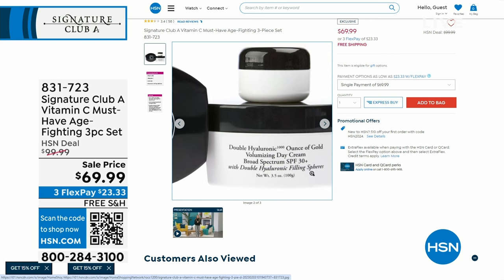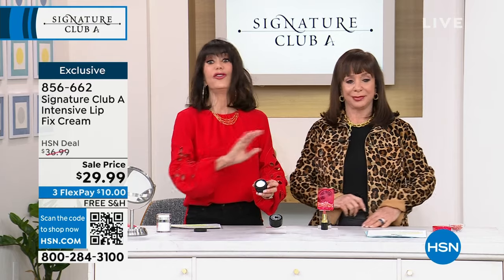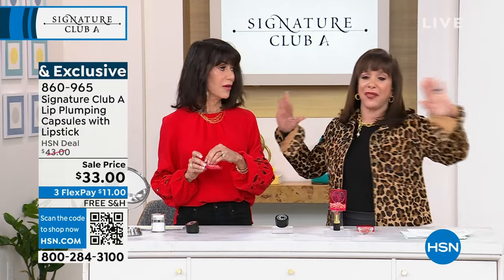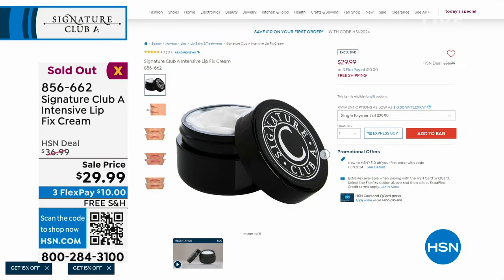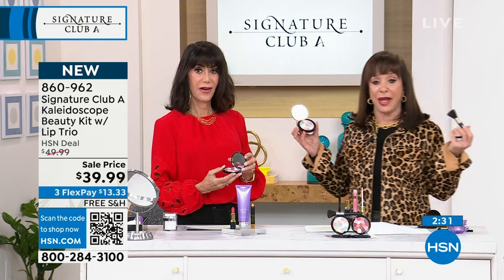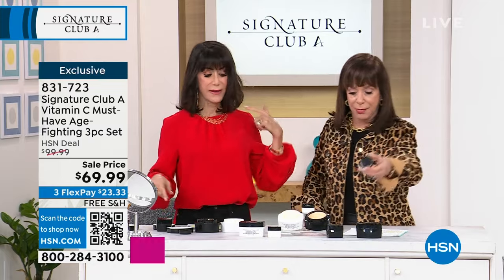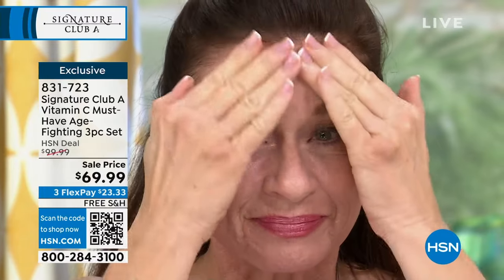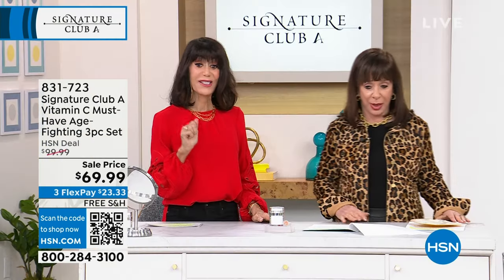HSN | Signature Club A By Adrienne Beauty - All On Free Shipping 12.30.2023 - 05 PM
Enjoy FREE shipping on radiance-inducing skincare and acheive a more flawless, youthful appearance.